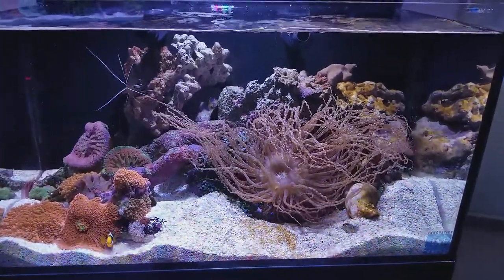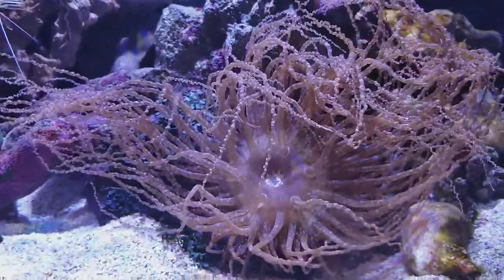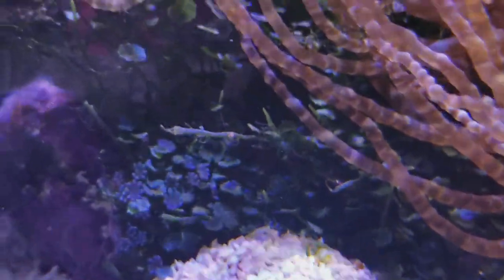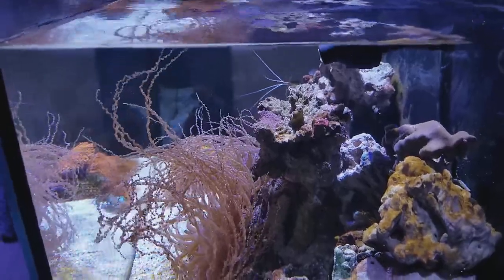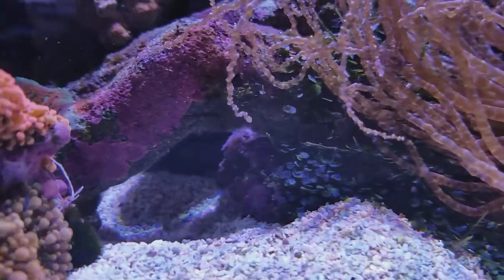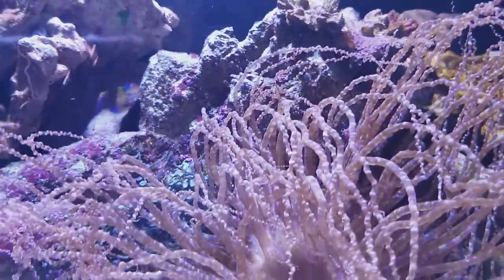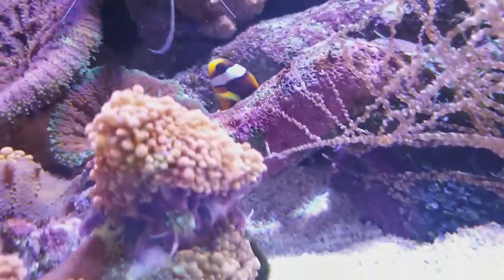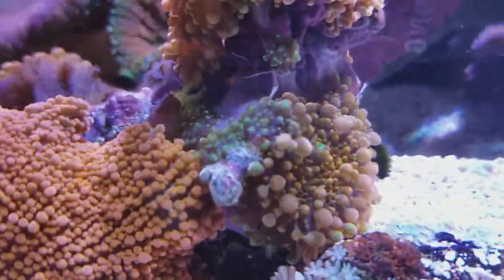Corkscrew Anemone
A different kind of animal that lives in the mermaid room.